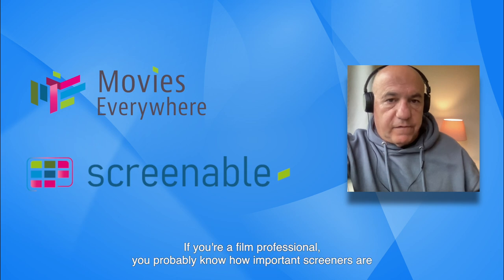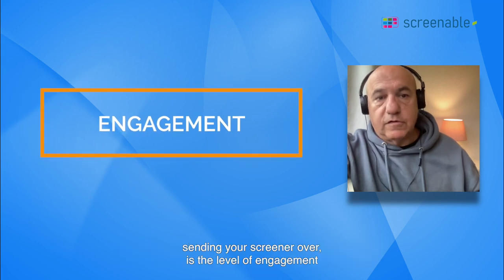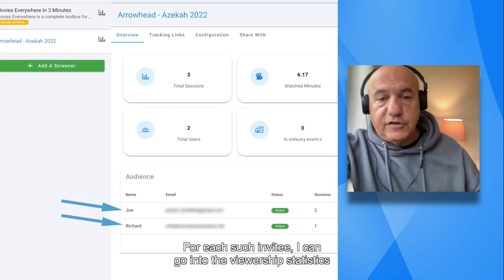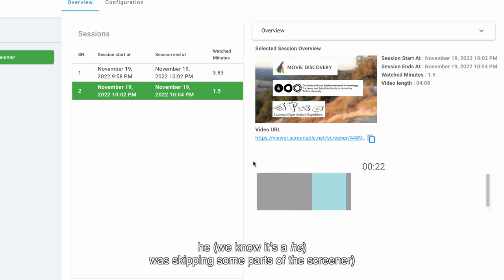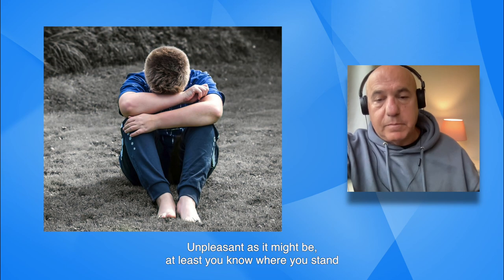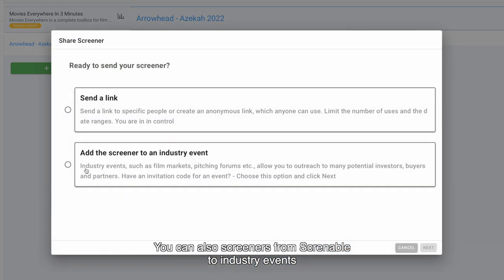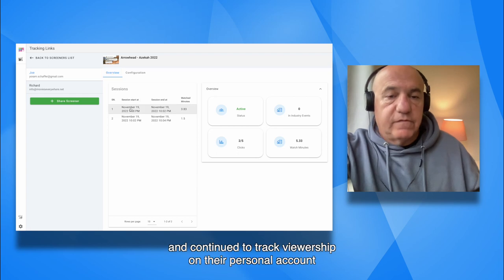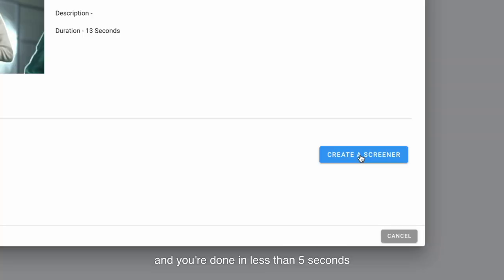Welcome to Screenable [presentation]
Screenable, a new product from Movies Everywhere, allows film professionals to send their screeners to track viewership of their screeners on an individual level.
Usually, a screener is sent to specific people, such as decision makers in film festivals, pitching forums, streaming platforms and TV channels. Therefore, we'd want to know if, how and when those people watched it. That information, provided by Screenable down to the second level, allows us to get to insights about the level of interest in our screener.
Using Screenable is simple and intuitive.